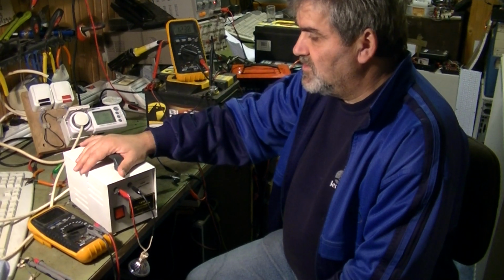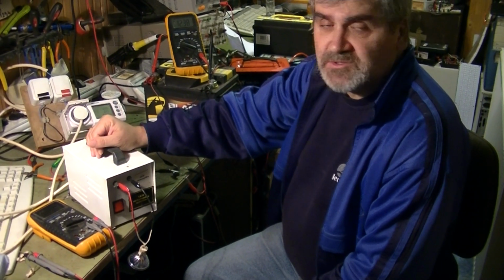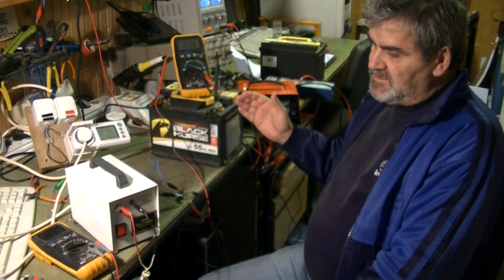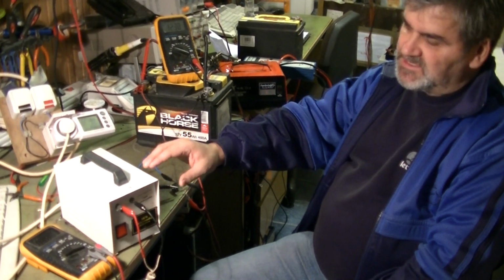Charging 12 V Battery with 10 V Transformer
A very simple, safe and economical way to charge the battery.